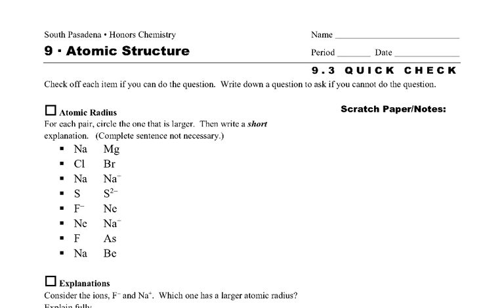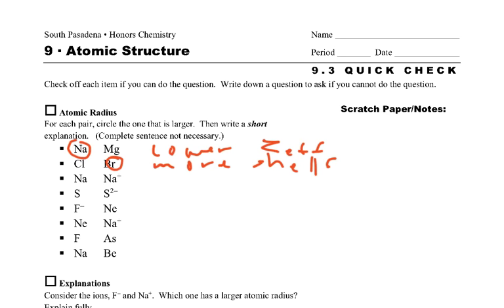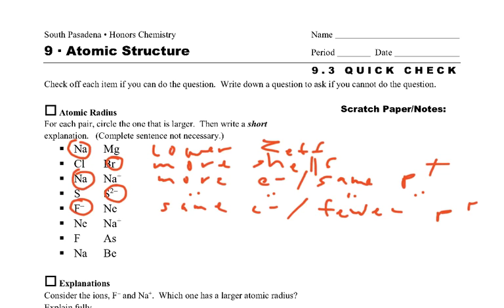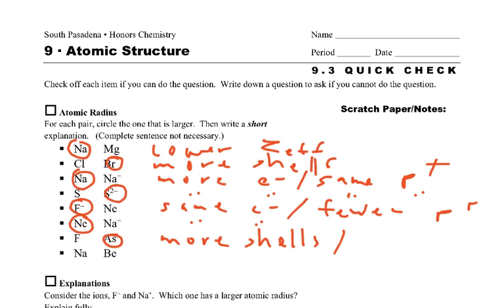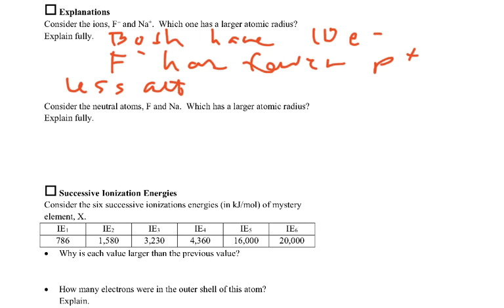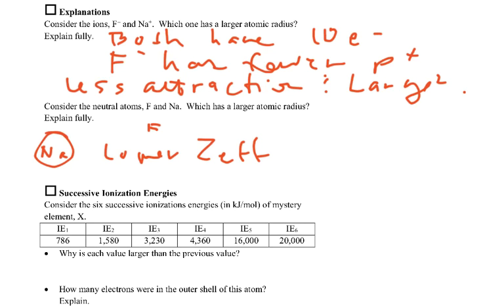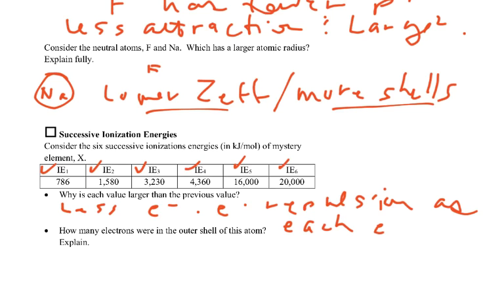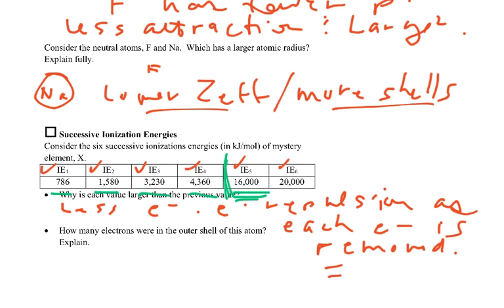HC 9.3 Quick Check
I did this in the parking lot while waiting for my friend getting a haircut.  I had to write with my finger.  I apologize for the terrible writing.